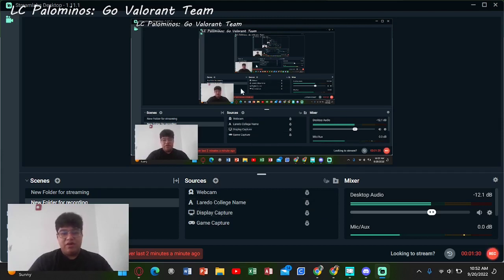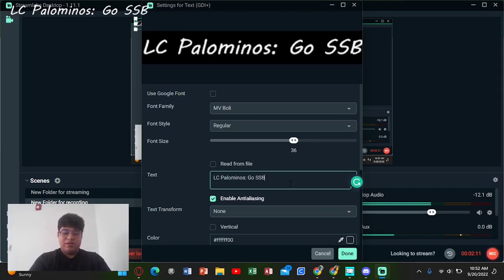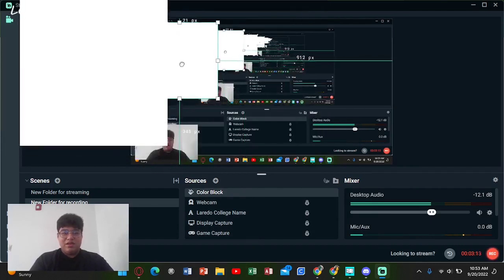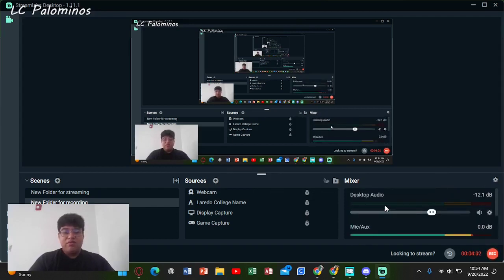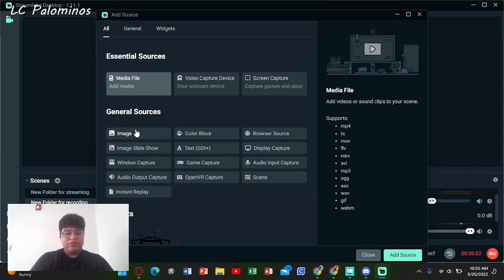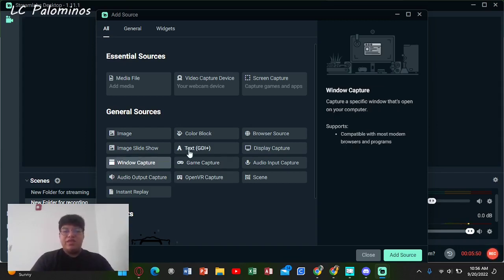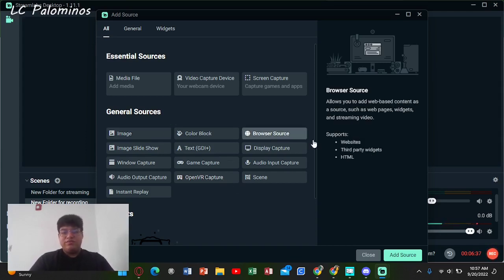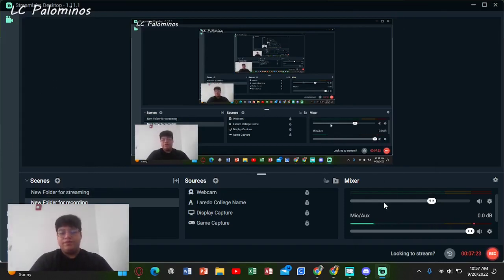Run Down of Stream Labs Part 1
This is just a rundown of Stream labs basics, will go over multiple things in the near future.